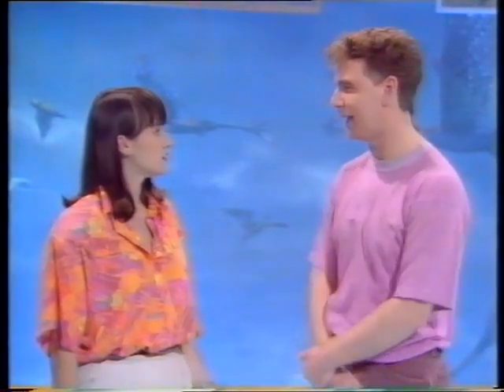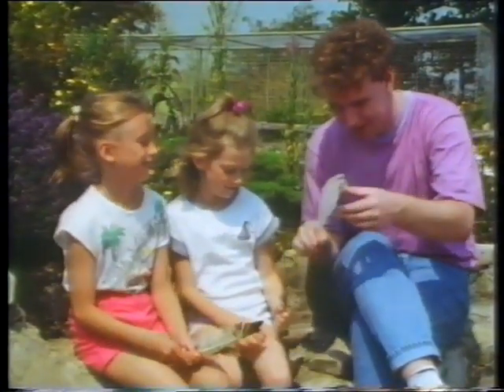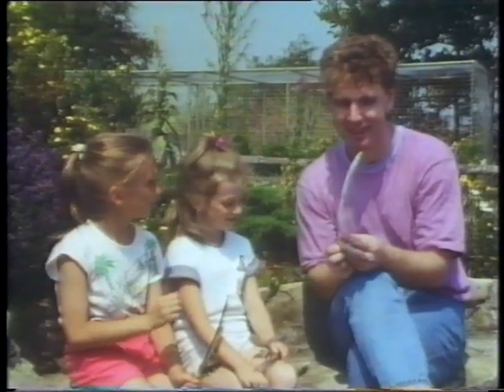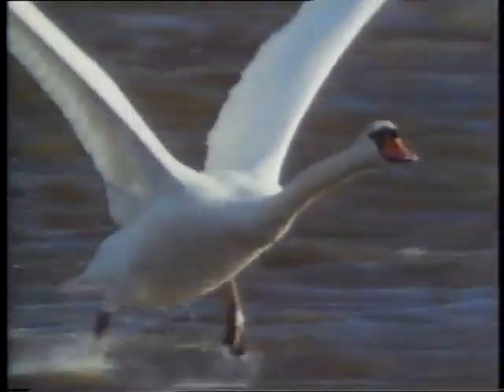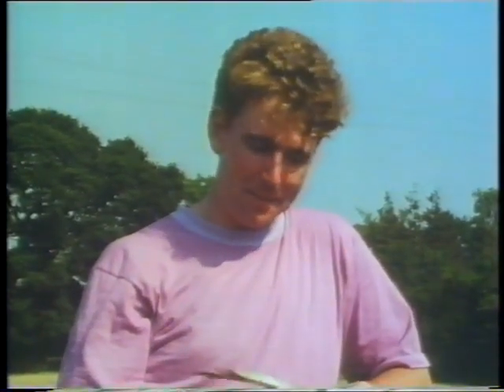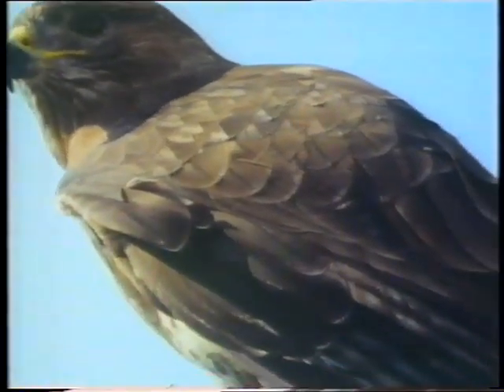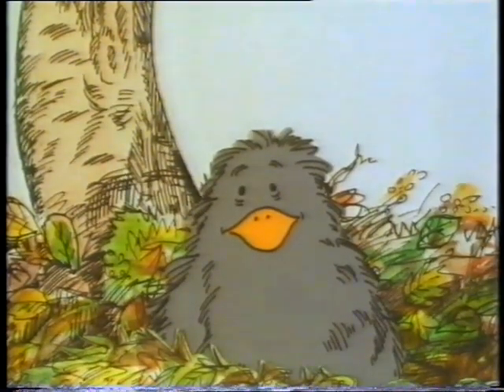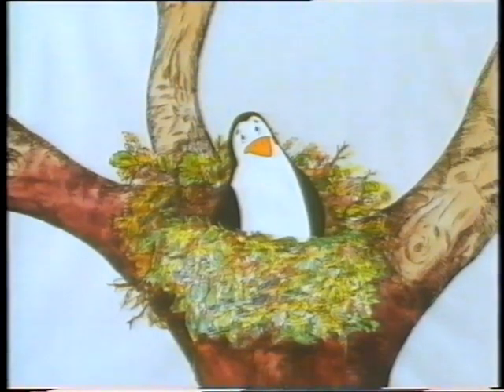Watch: Wings [Up in the Air] (1991) - near-full episode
Ellis Ward and Simon Davies look at different types of wings, but then settle on the feathered variety. There are some magnificent shots of thoroughly majestic swans, buzzards, and more, plus a story about a turtle dove and a... well, wait and see. I suspect this episode was originally broadcast on Tuesday, 22nd January, 1991, but could be wrong. Apologies for the beginning being missing.

(To the best of my knowledge, the contents of this video have never been available commercially anywhere in the world. Please also note that I don't monetise any of my uploads.